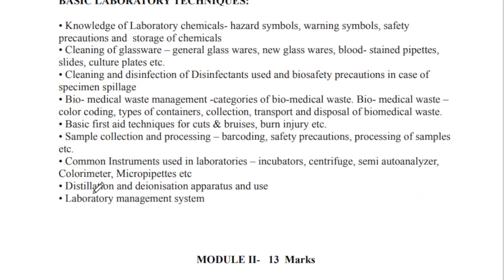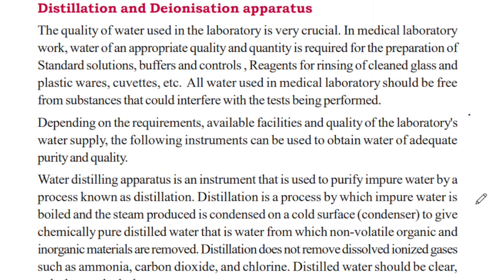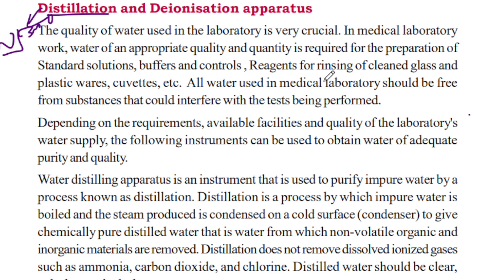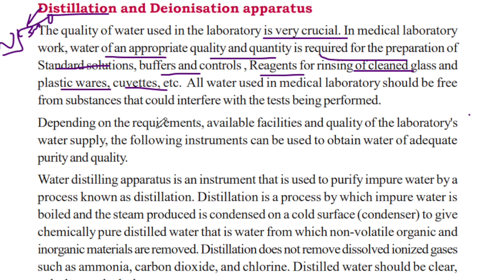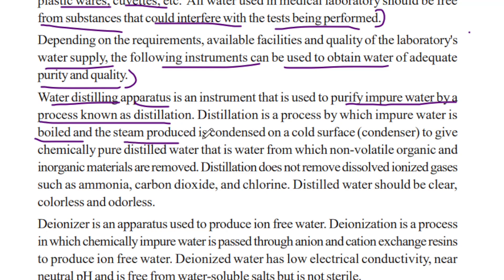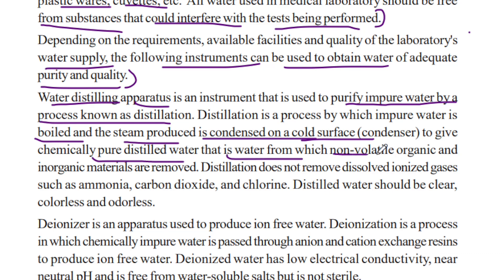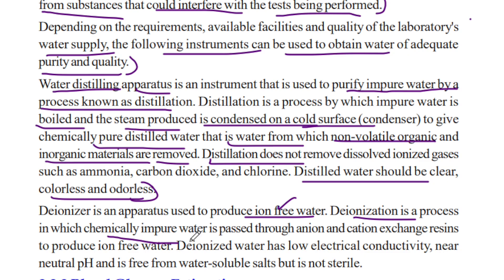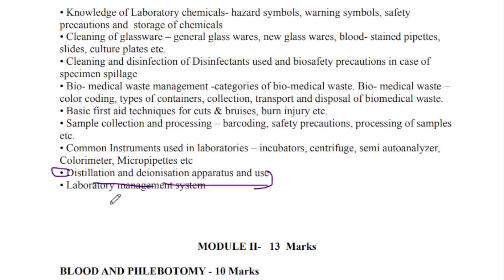JUNIOR LAB ASSISTANT MLT MODULE-1|DISTILLATION AND DEIONISATION APPARATUS AND USES|KERALA PSC